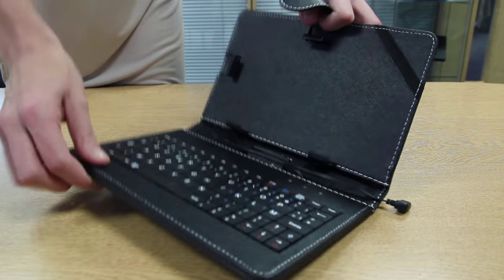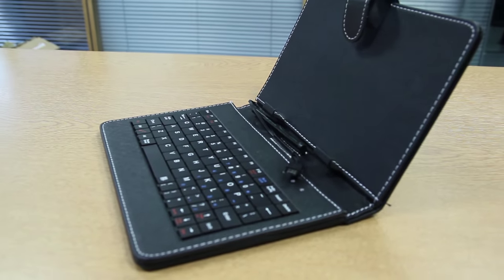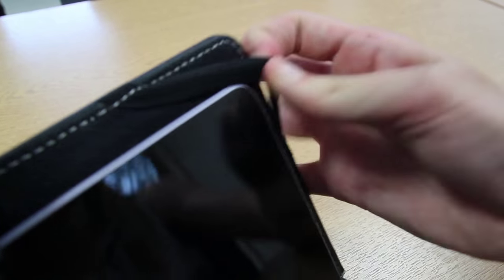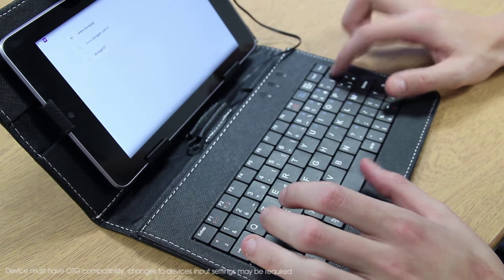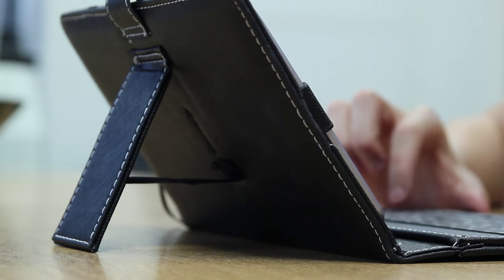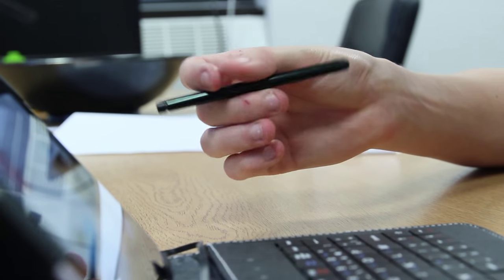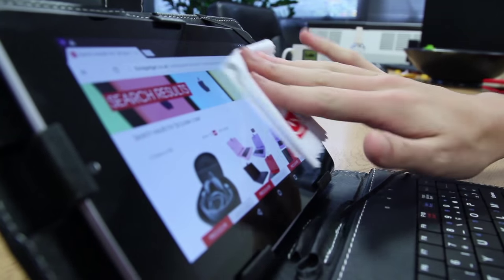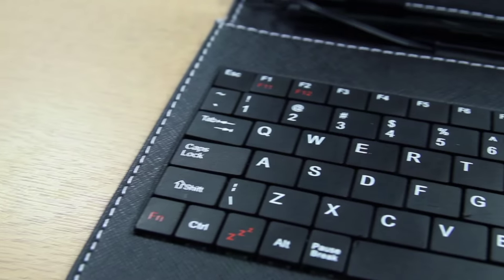Duragadget - 'Portable Keyboard Case'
Introducing DURAGADGET's new folio case with micro USB keyboard, excellent for travel, lectures and long periods of use.

Featuring a handy QWERTY keyboard making your tablet easier and more comfortable to type on for extended periods of use. The micro-USB connection fits most tablets without the need to buy an adaptor like cheaper keyboard cases. Just plug in and use; no installation necessary, making the keyboard easy to use when needed.

The built in stand adds to the functionality of the case, allowing you to use your tablet hands free like a netbook whist having the option of using your tablet on its own as intended.

Strong magnetic closure keeps your tablet secure within the case whilst not in use.

Included with this case is a lightweight stylus pen to keep your screen free from greasy fingerprints.